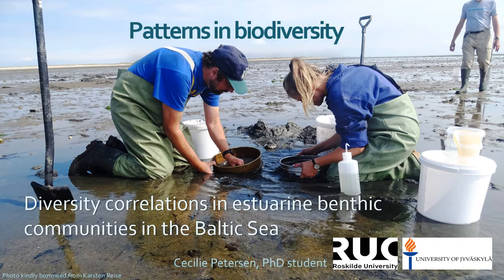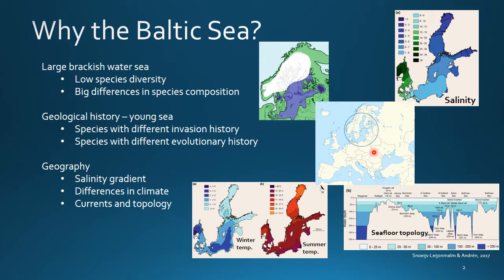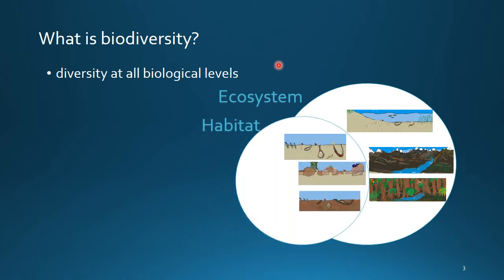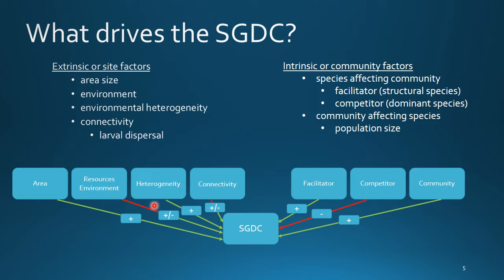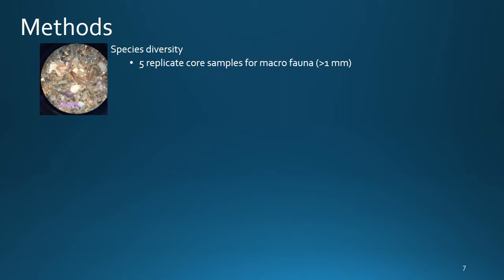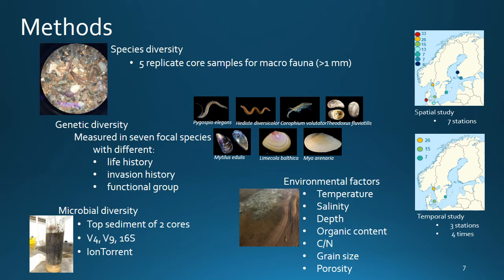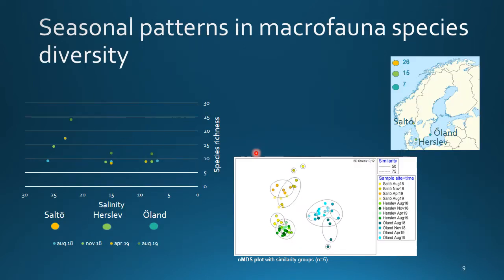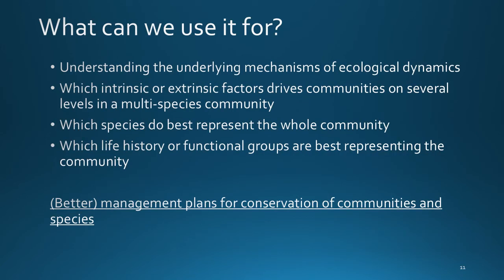EMPSEB 26 - Cecilie Petersen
Speaker: Cecilie Petersen
Meeting: EMPSEB 26
Date: 02 March 2021